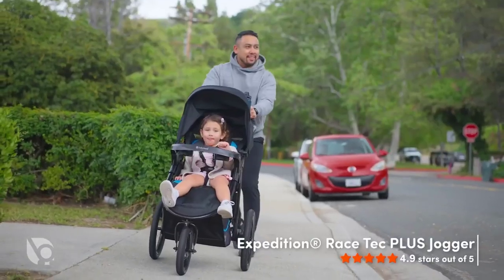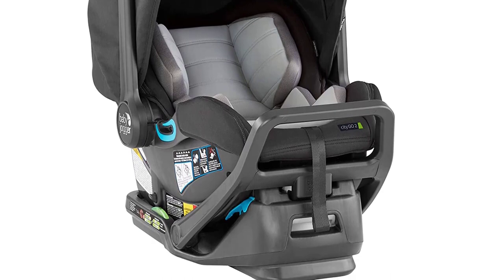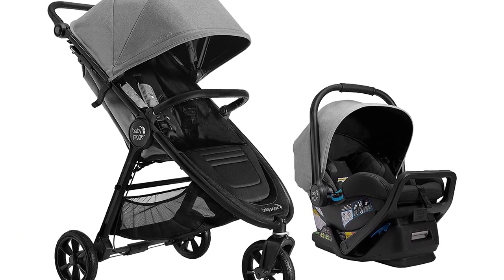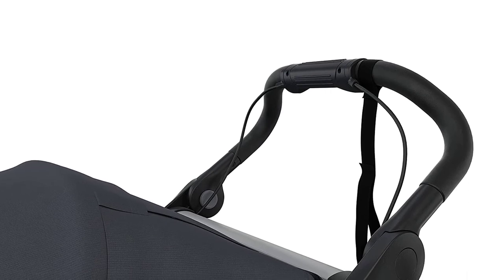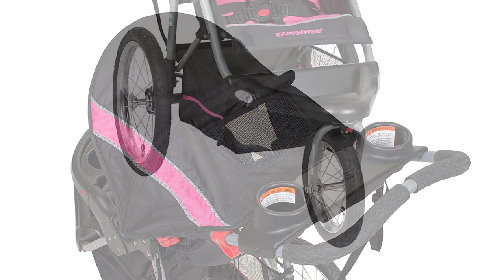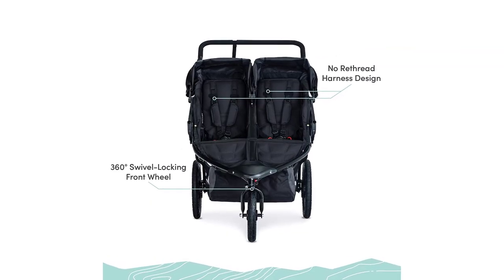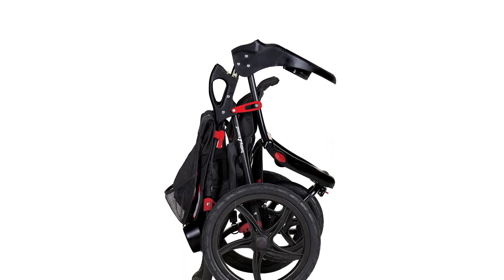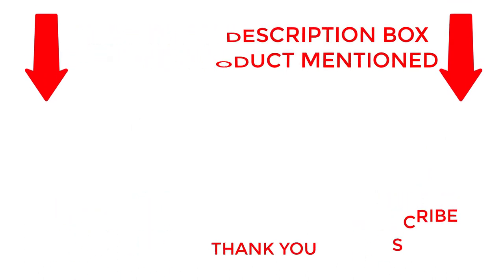Hit the Ground Running with These Top 5 Best Jogging Strollers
✔️Best Jogging Strollers🔥 💥
~ Product Link ~
"In this video, we'll be sharing our top 5 picks for the best jogging strollers on the market. These strollers offer comfort, safety, and convenience for both you and your little one. Whether you're a seasoned runner or just starting out, we've got you covered with our expert recommendations.

Our top 5 picks include strollers with great features such as adjustable handles, all-terrain wheels, and a smooth ride. We'll be covering the pros and cons of each stroller to help you make an informed decision.

So if you're looking for the perfect jogging stroller, be sure to watch this video! We hope our recommendations help you find the best jogging stroller for your needs.